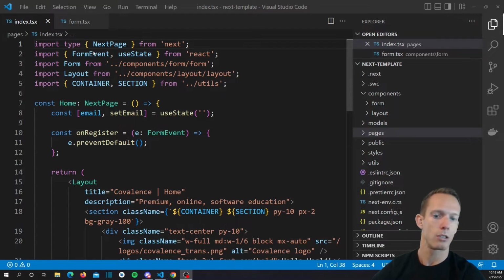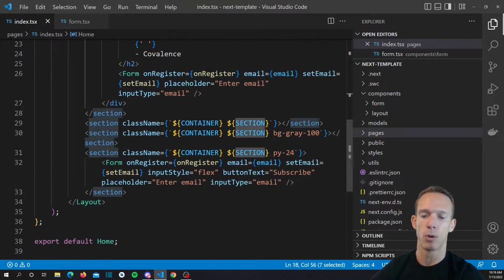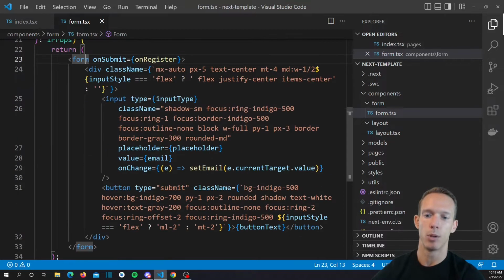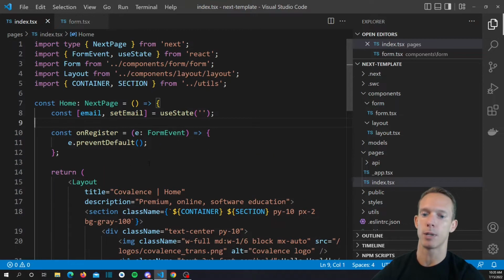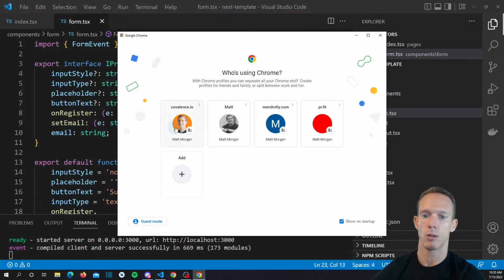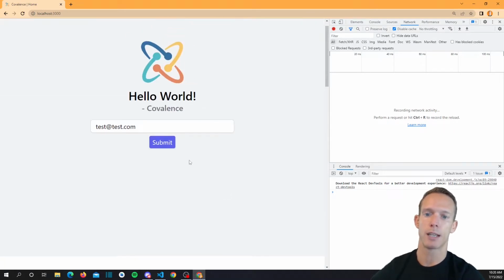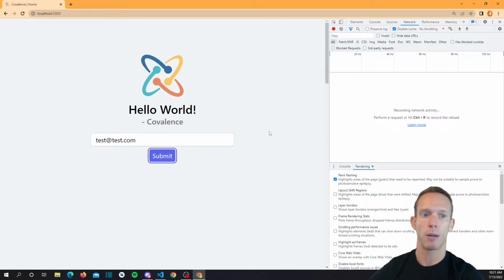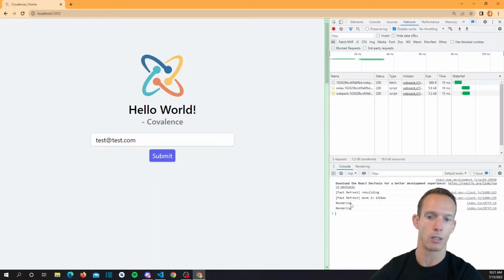Build Better React Apps: Diff-icult States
Tips, tricks, and pitfalls to avoid that we've seen over the years in hundreds of React apps. This episode covers a basic state management principle between parent and child components. The example uses Next.js with Tailwind and TypeScript.